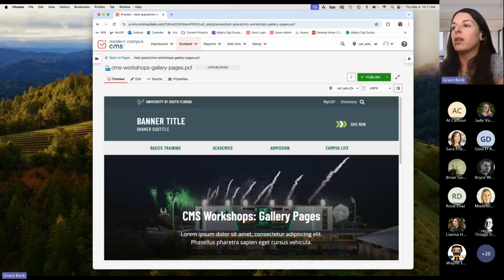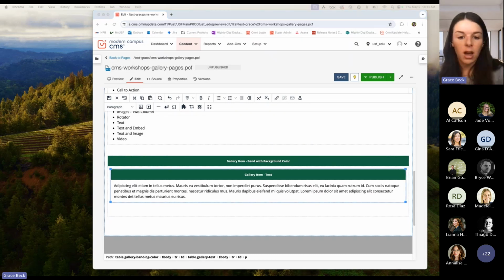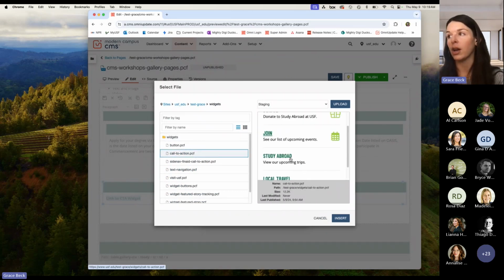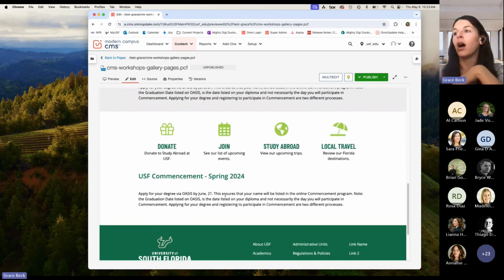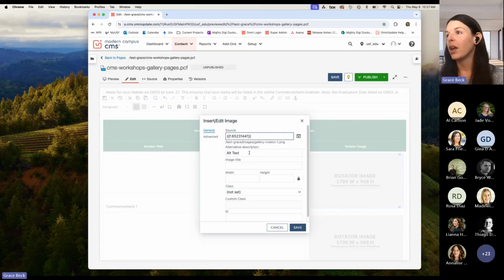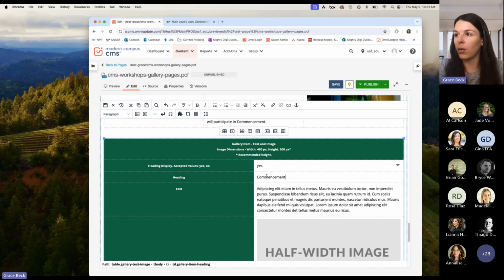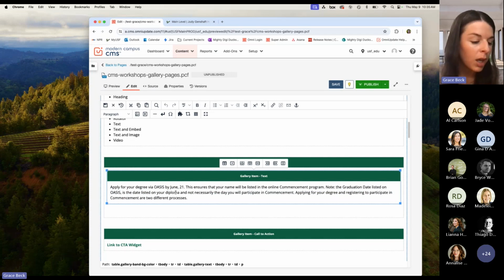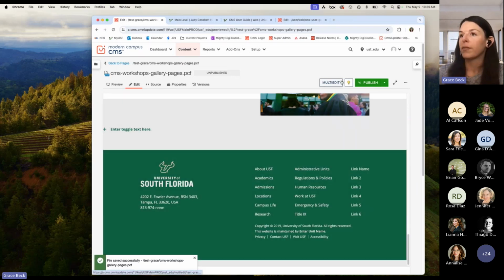CMS Workshops: Gallery Pages: Snippets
In this video, learn about the Gallery page snippet options and how to utilize them on a Gallery page.